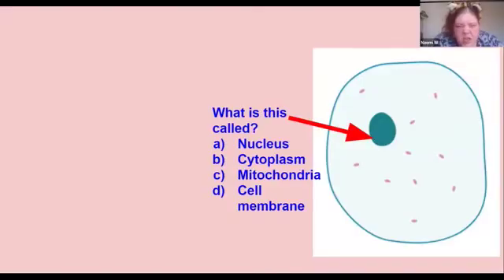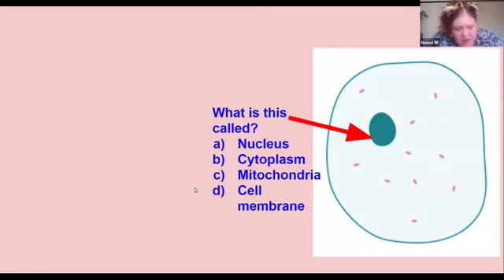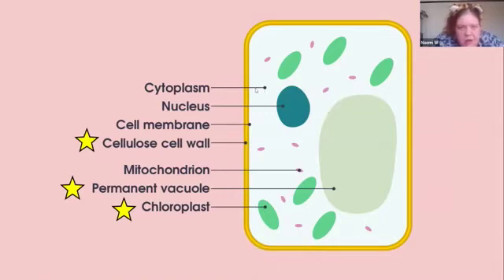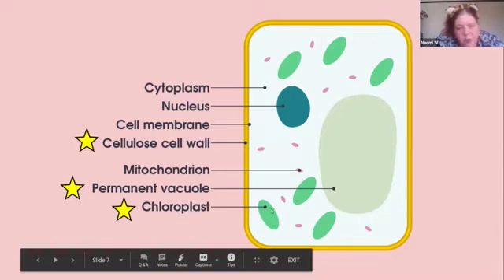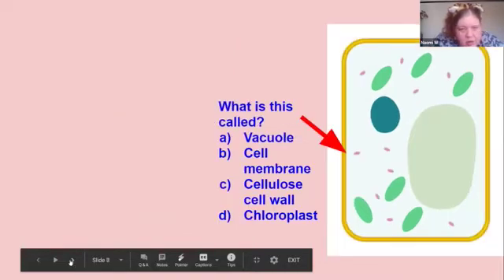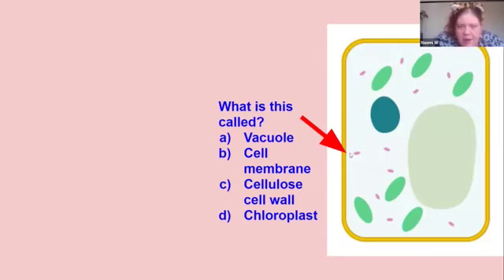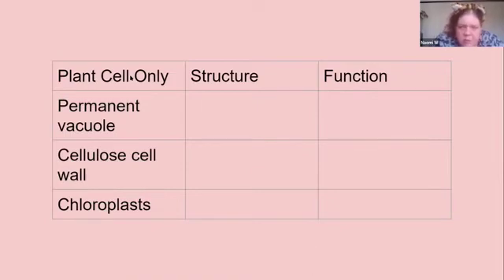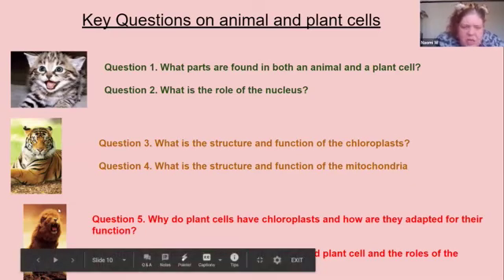Year 7 cells part 2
Part 2 (Miss Wanstall)